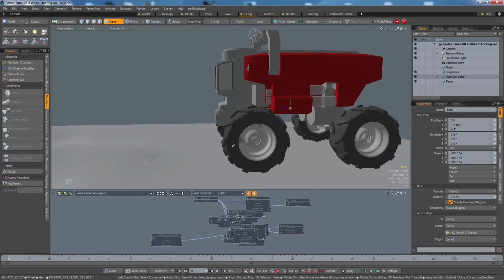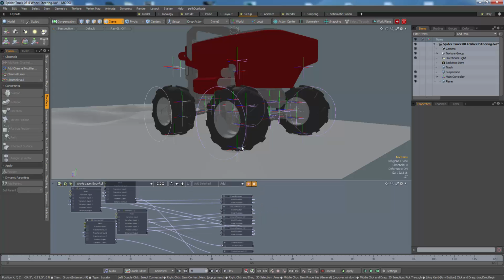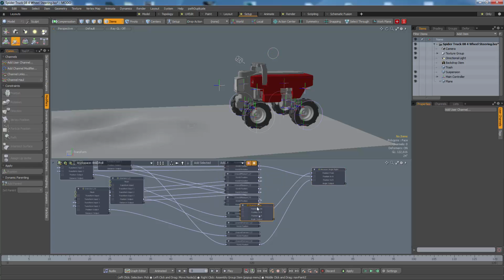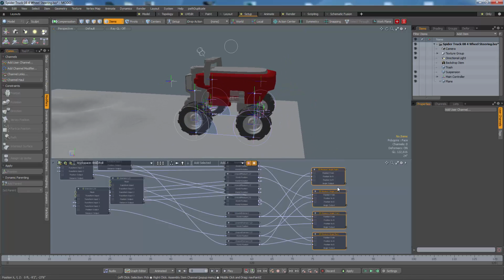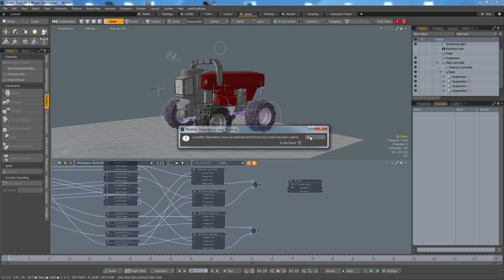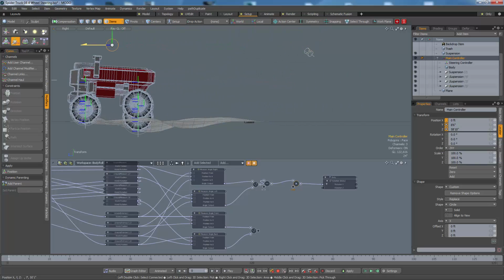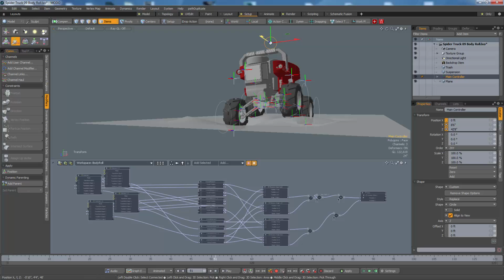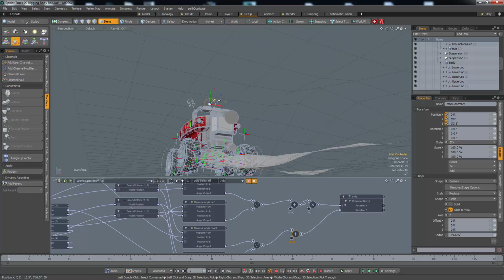Modo Intermediate Spider Truck 17 Rigging Body Roll